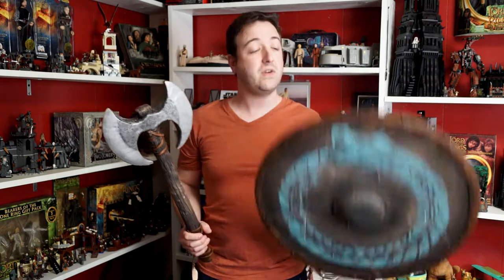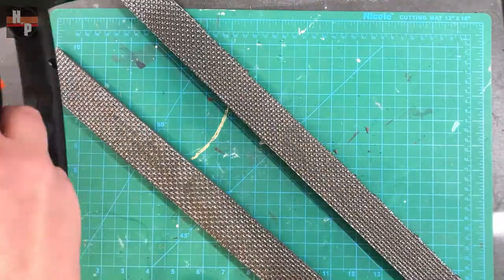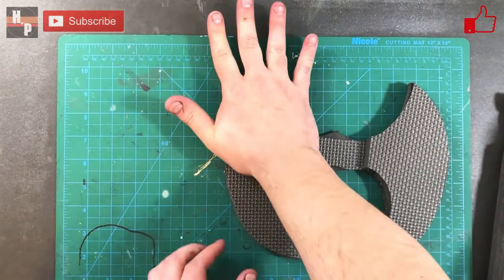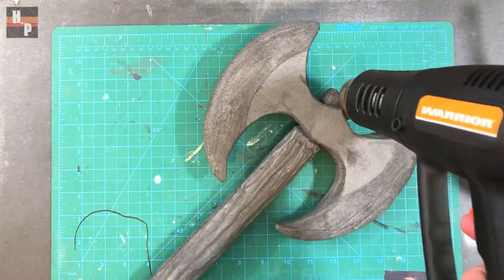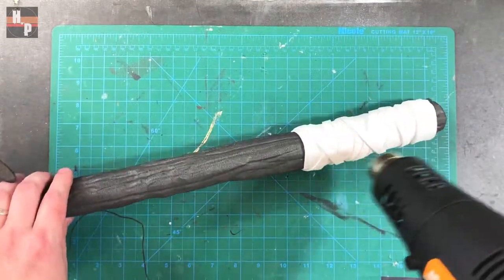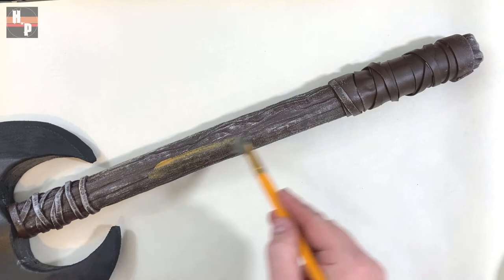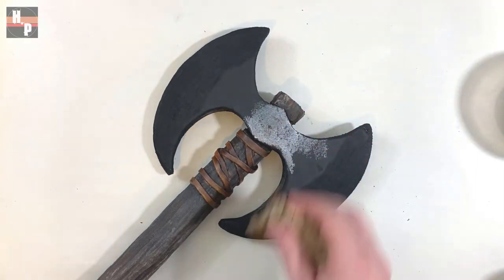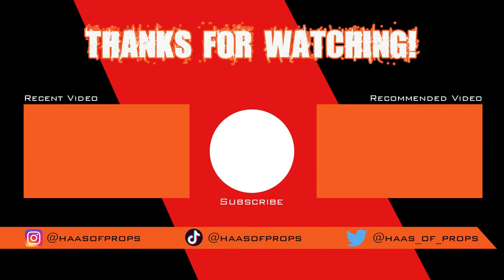How to Make an EVA Foam Viking Axe | VIKING Inspired Ax For Your Next Cosplay Build | Dragon Tooth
Hello Friends! Since I recently made an EVA foam shield, I obviously had to make an axe to go with it! But I didn't to make a standard axe, so I made it a double-headed axe.

The axe is completely EVA foam and has a stir stick and 2 dowels. I wanted to add something special to this build, so I incorporated a 3d printed dragon tooth into the grip.

Merch ranges from stickers and magnets to t-shirts and pillows

00:00 Intro
00:28 Cutting Templates
01:43 Gluing Together
06:20 Craving Texture
07:58 Adding Leather Details
09:54 Preparing for Painting
10:34 Painting
15:22 3D Printed Dragon Tooth